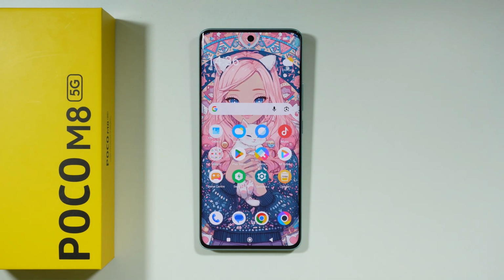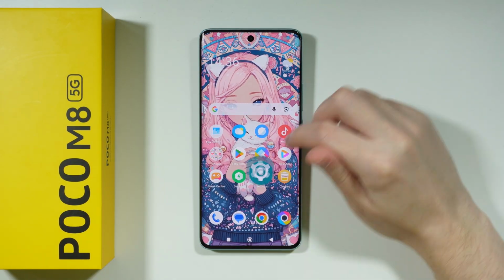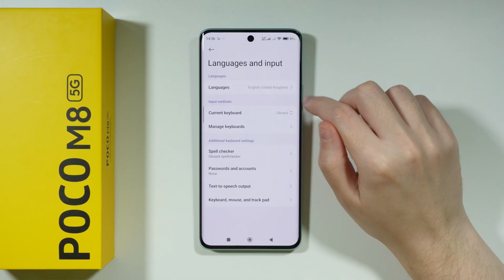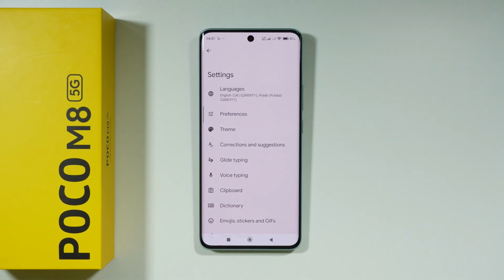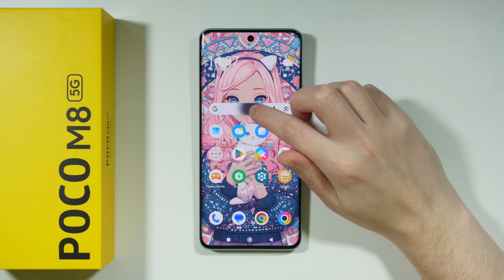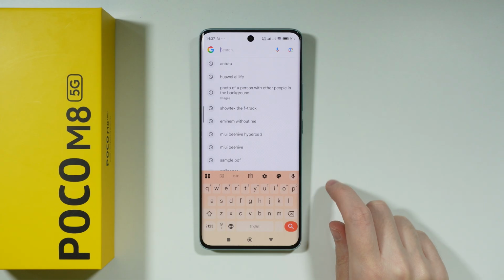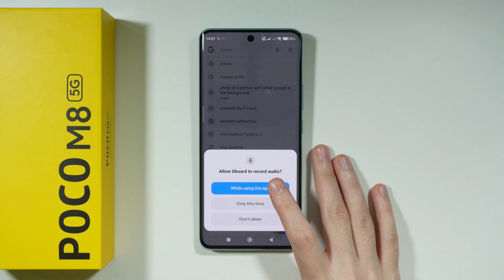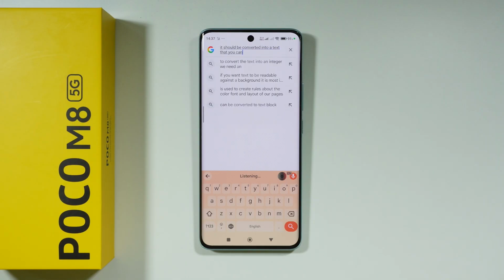POCO M8 5G: How to Use Voice Typing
In this video, I'll show you how to use voice typing on the POCO M8 5G effortlessly. Voice typing can dramatically speed up your texting and note-taking, making it easier to communicate hands-free. Follow along as I guide you through the setup process and demonstrate how to use this feature effectively for all your messaging needs.